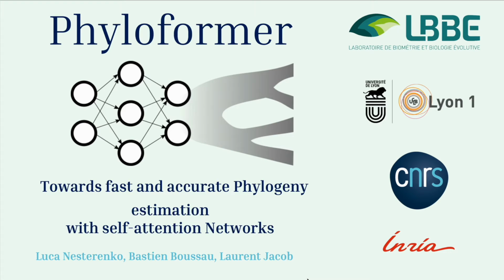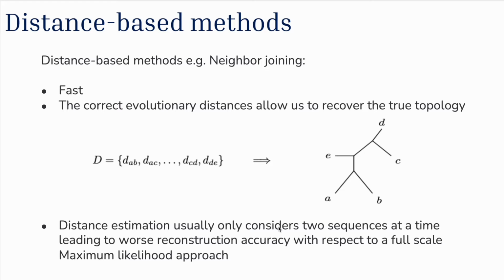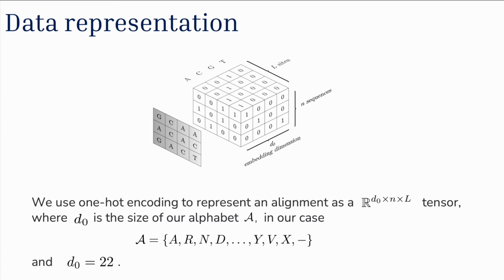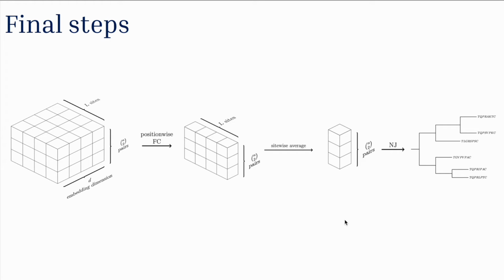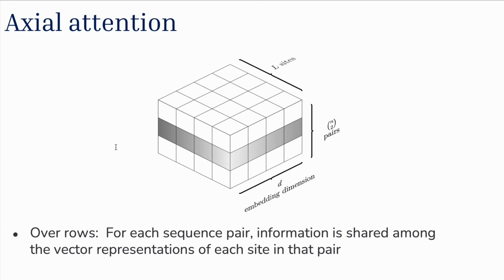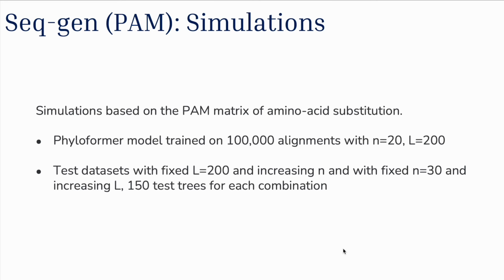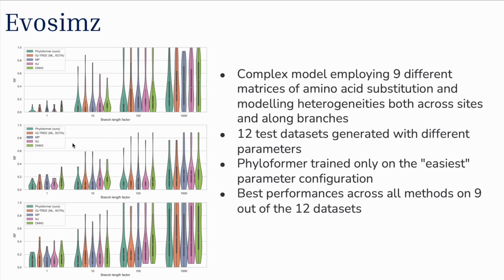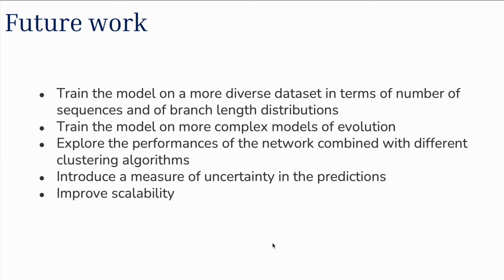Phyloformer: fast and accurate phylogeny... - Luca Nesterenko - EvolCompGen - Poster - ISMB 2022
Phyloformer: fast and accurate phylogeny estimation with self-attention networks - Luca Nesterenko - EvolCompGen - Poster - ISMB 2022